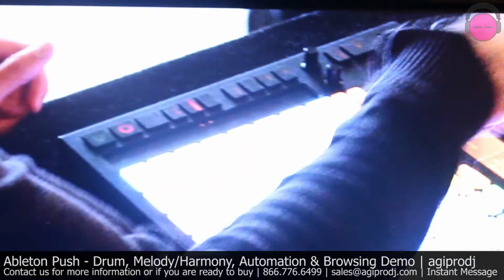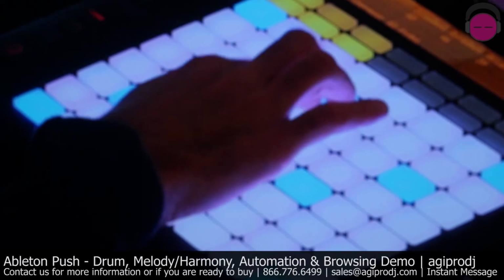Ableton Push Overview | NAMM 2013 - agiprodj.com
At NAMM 2013, Dennis from Ableton did an overview demonstration of Ableton Push.  Click on the links above to find out more information or to order directly from our website.  Push is scheduled to be available Q2 2013.

agiprodj is a proud & Authorized Ableton dealer.

Get Connected!

866-PRO-MIXX (776-6499)
sales at agiprodj dot com

Like our NAMM 2013 video intro?  Check out the guys that made it